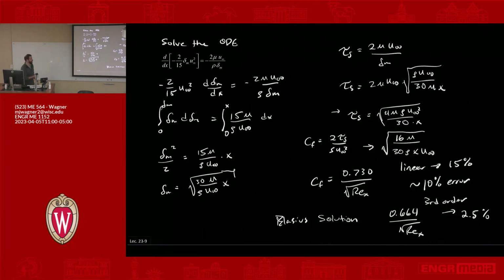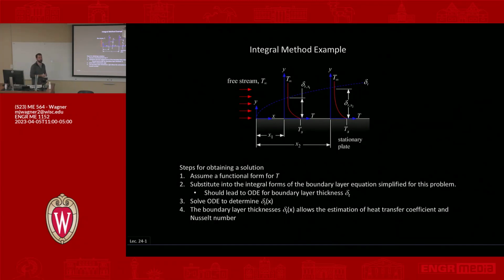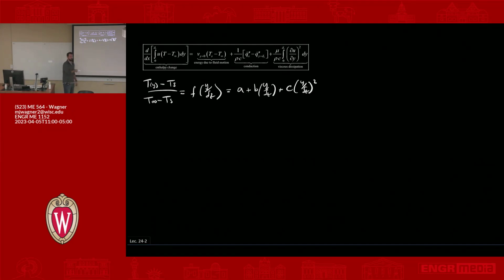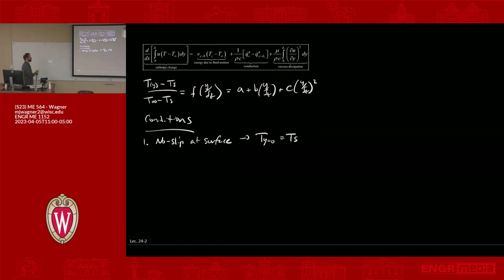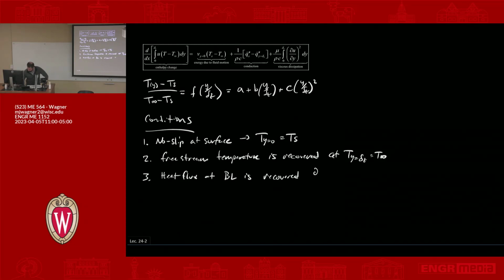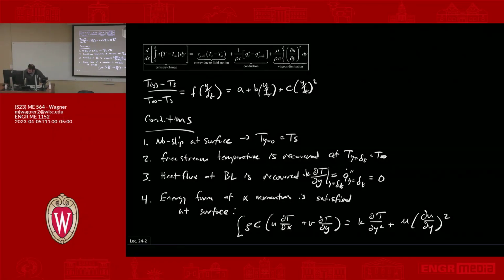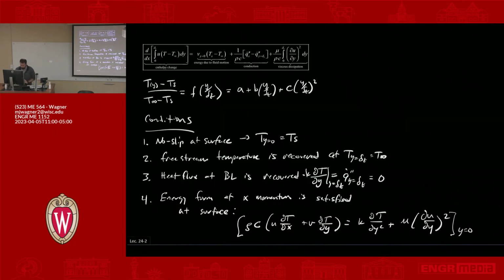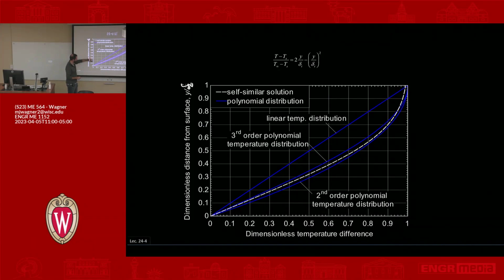ME564 (S23): Lecture 24.5